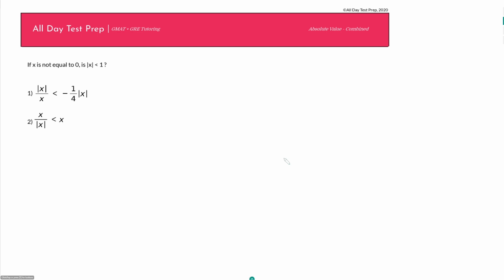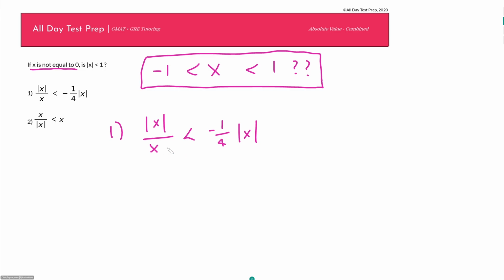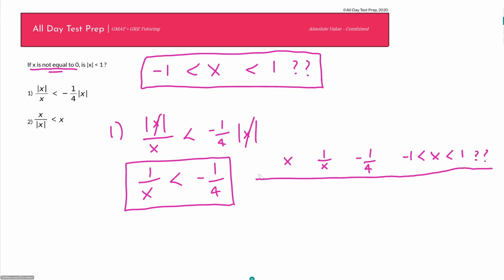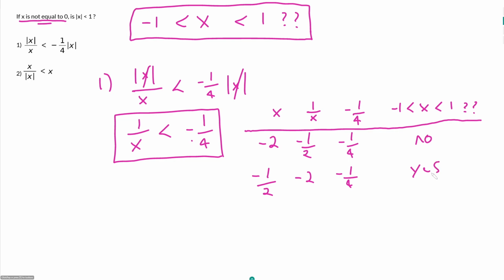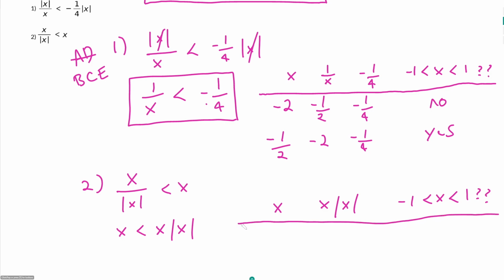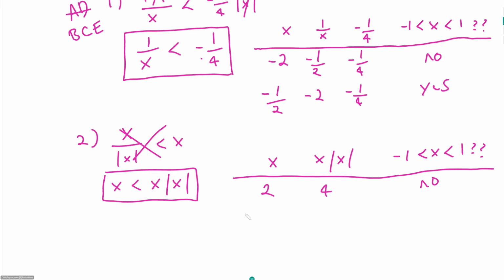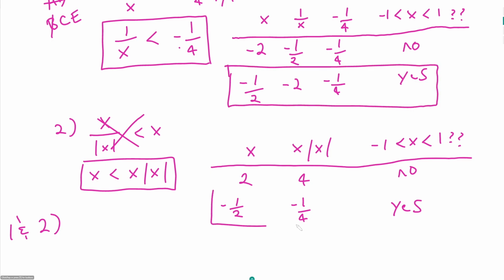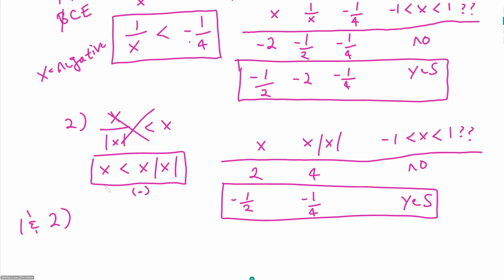GMAT - Absolute Value 7 - Combined